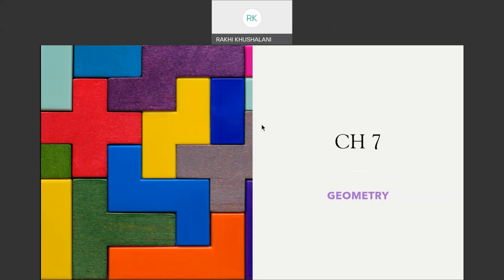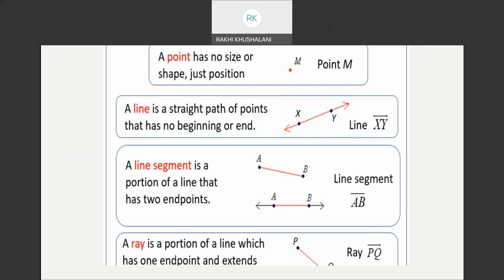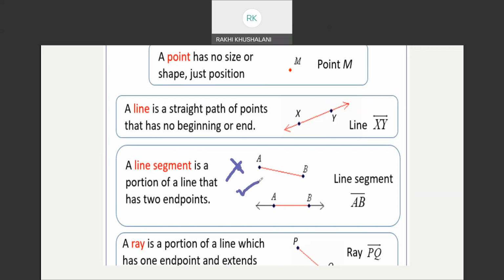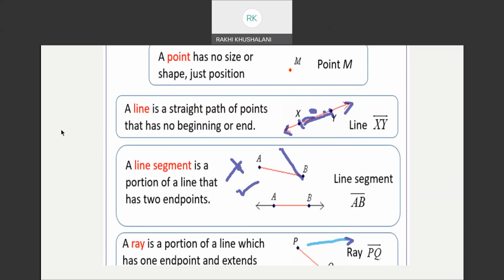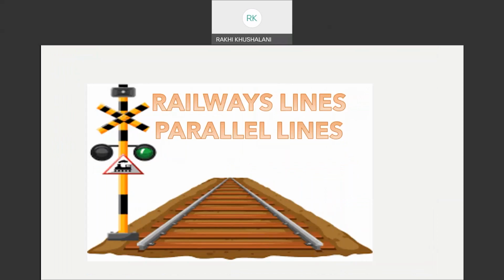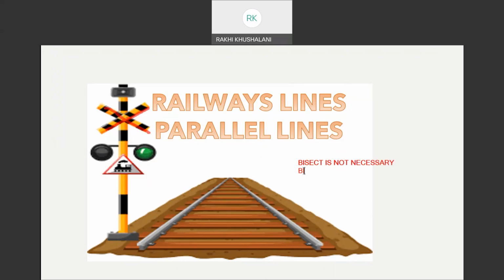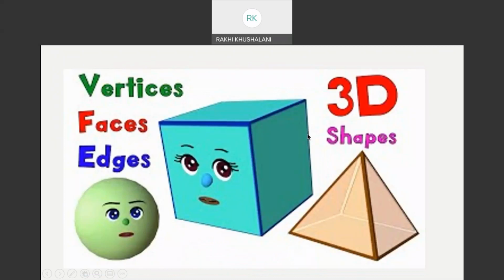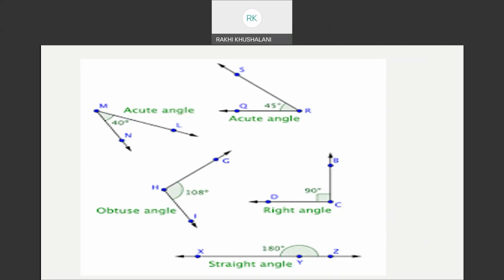Ch geometry std zV